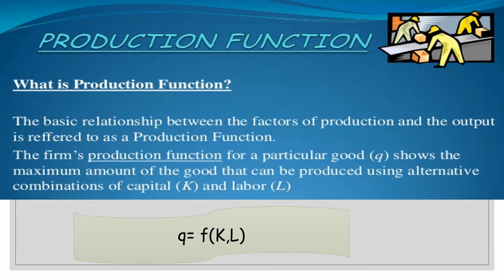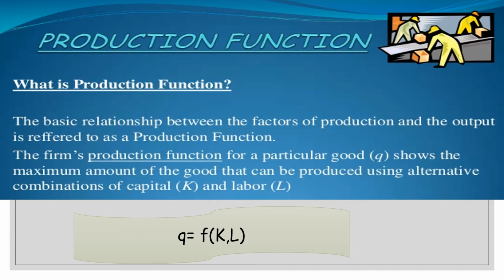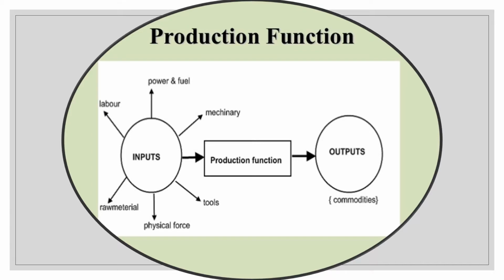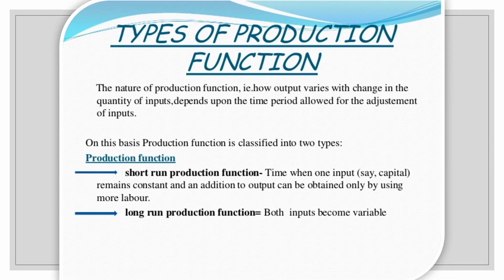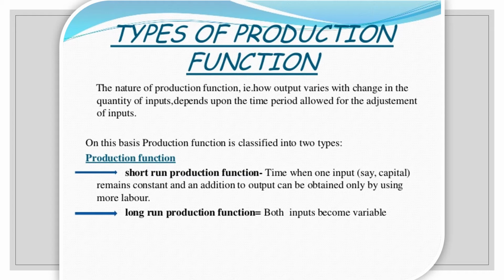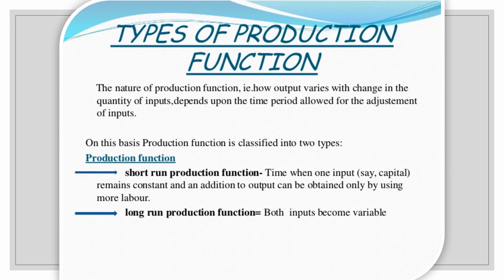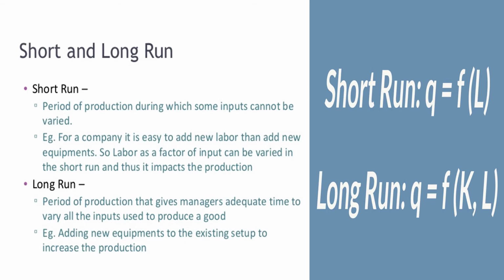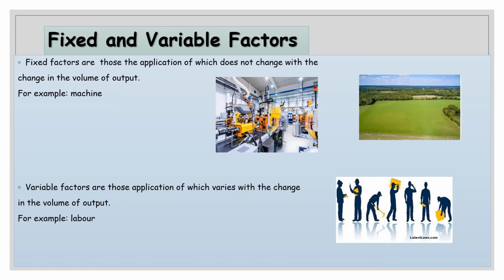CHAPTER 5 PRODUCTION FUNCTION (class 11th eco) 10th july 2020